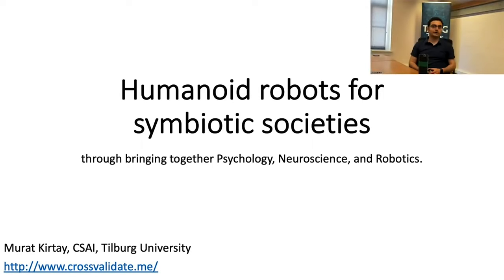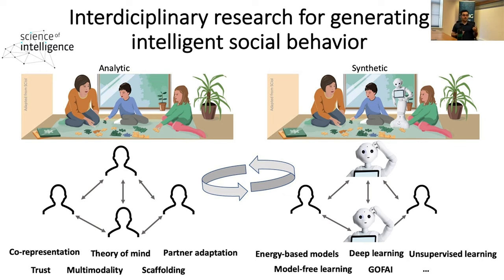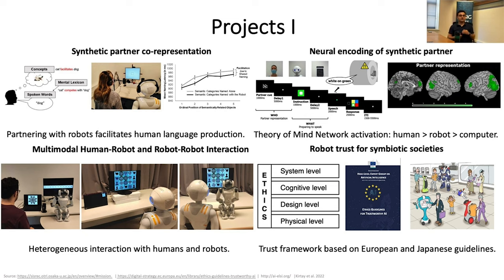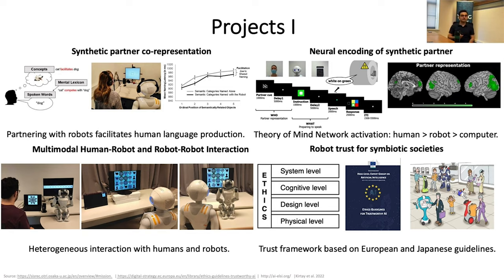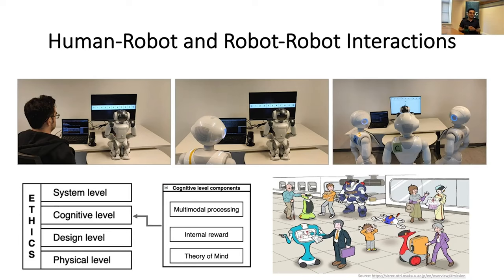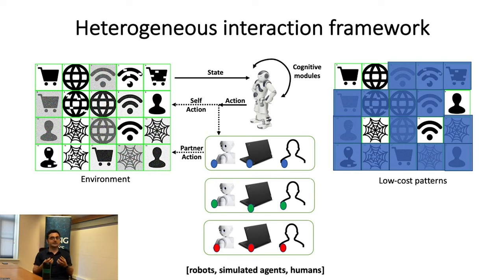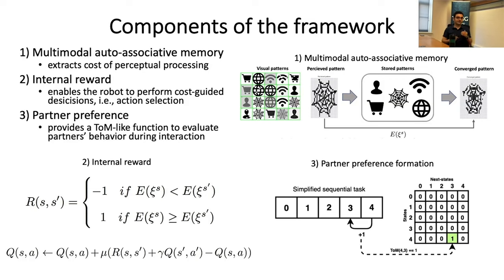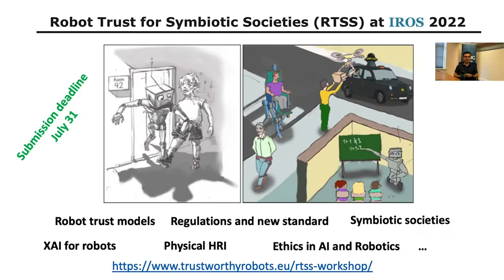TAISIG Talk by Murat Kirtay: Humanoid robots for symbiotic societies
My TAISIG talk on humanoid robots for symbiotic societies.